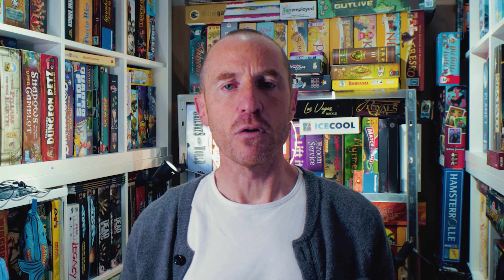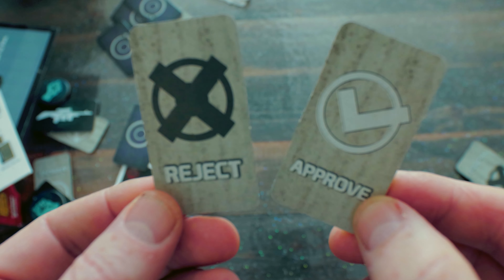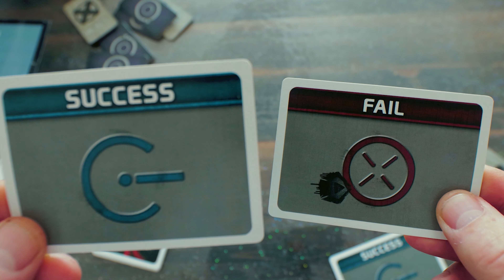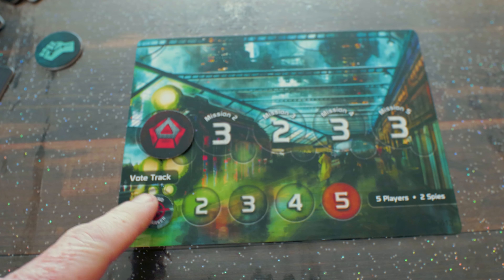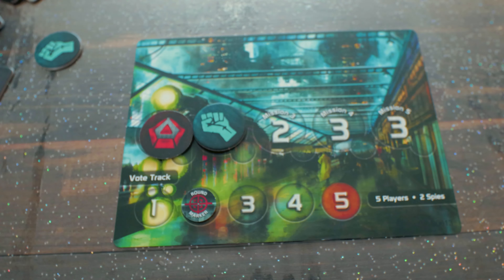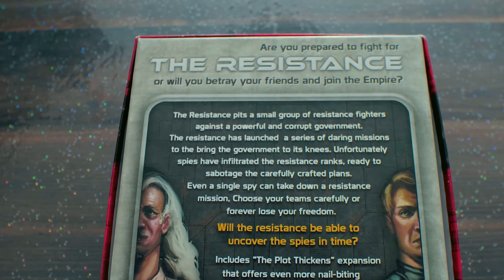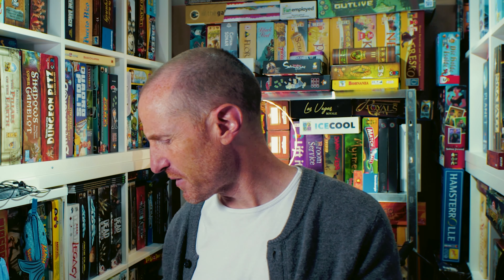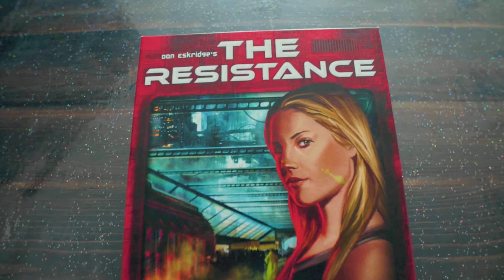The Resistance - Boardgames 4K Review - Still Worth It?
Join us as we take a look at the 2012 hidden traitor/social deduction game The Resistance from Indie Boards and Cards.